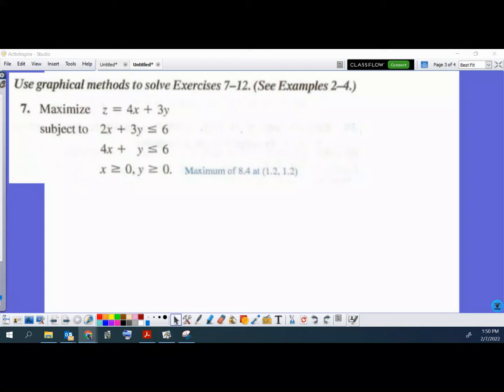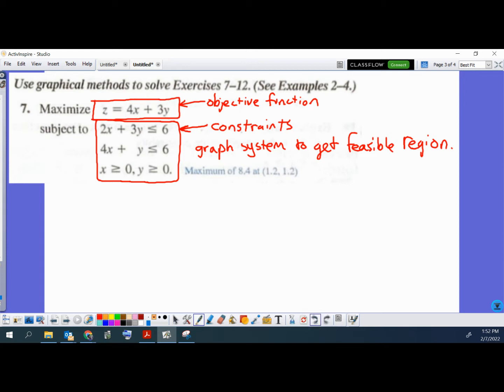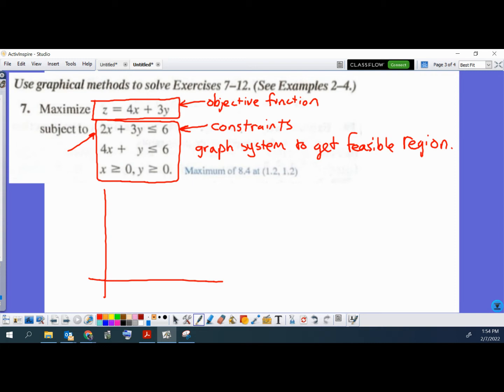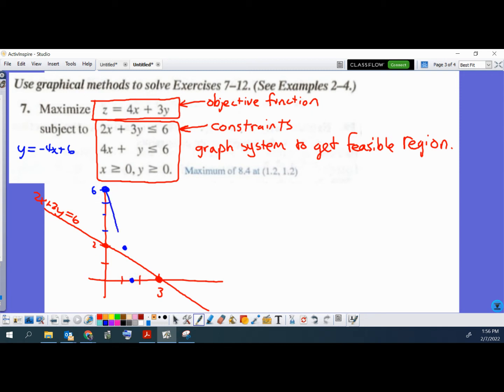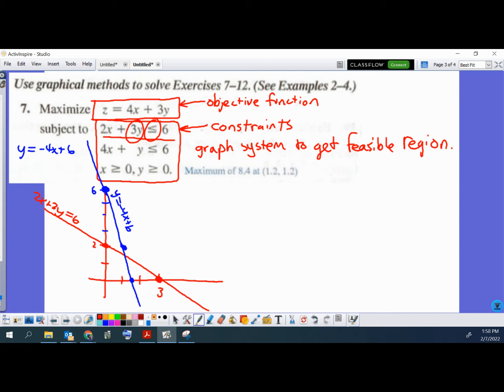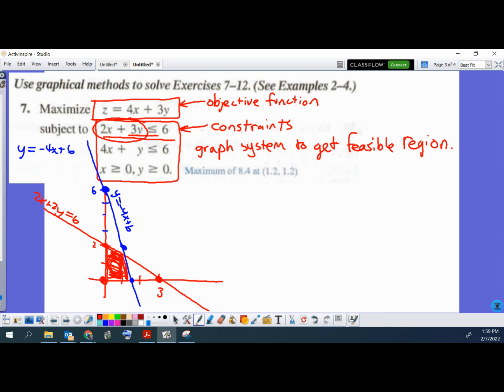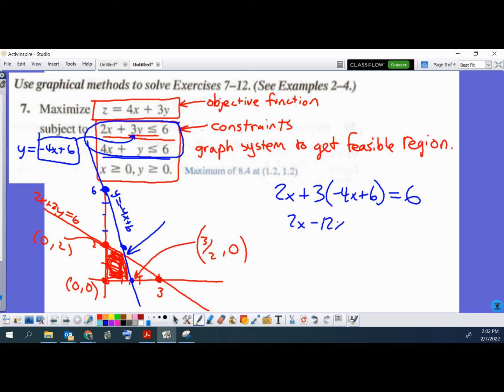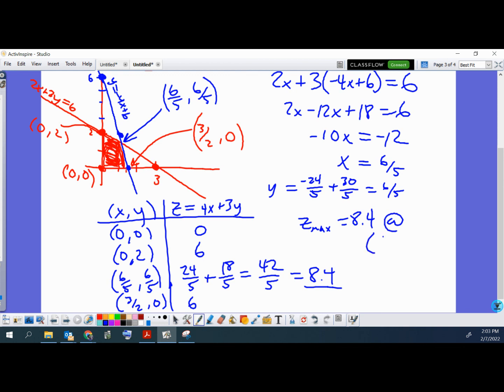Linear Programming #2 - 7.2 #7 - Find Max given Obj Funct and Constraints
Given the objective function and the constraints, graph the feasible region, find corner points, and find the max value of z.